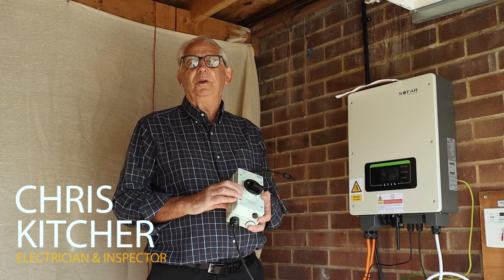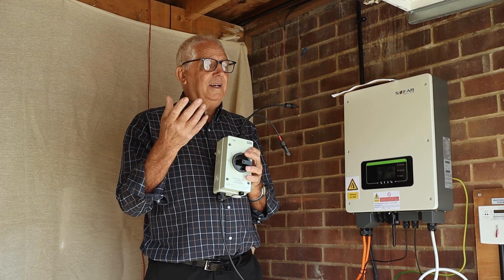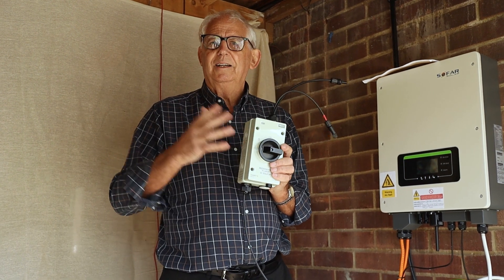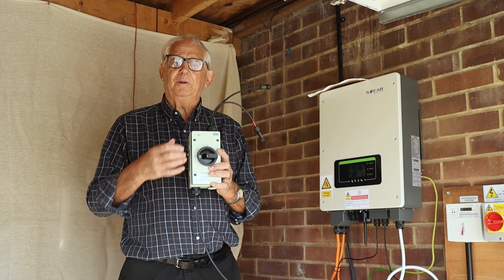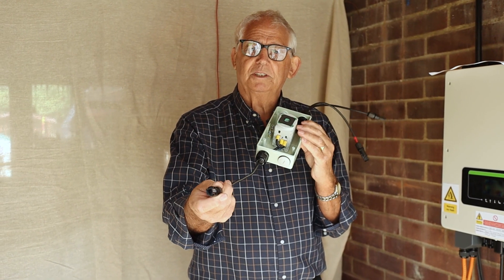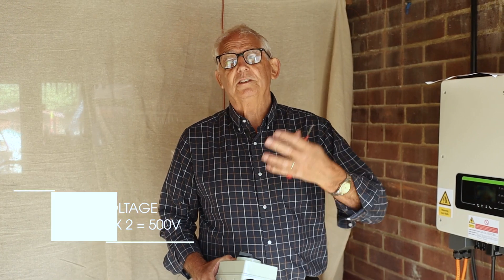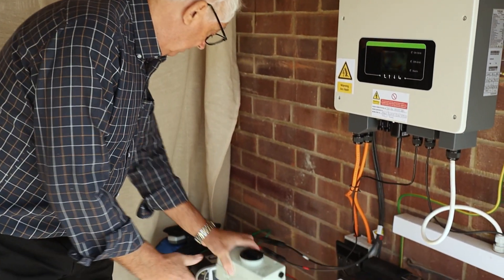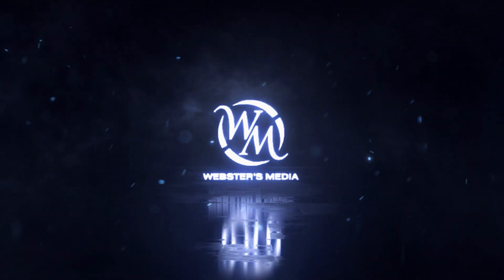Master the Art of Solar PV Testing with Chris Kitcher. Insulation Resistance Test🌞😎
"🌞 Master the Art of Solar PV Testing with Chris Kitcher! 🌞

Join us for an electrifying journey into the world of Photovoltaic (Solar Panel) Testing in this must-watch series. If you're an electrician looking to enhance your skills, you're in for a treat!

In this comprehensive course, the legendary Chris Kitcher, a seasoned electrician with over 50 years of experience, will be your guide. With a track record of teaching thousands of aspiring electricians, Chris brings a wealth of knowledge and expertise to the table.

🔌 What You'll Learn:

The Correct Series of Tests for Safe & Accurate PV Installation
Pro Tips & Best Practices from a Renowned Expert
Essential Skills to Elevate Your testing Career

Don't miss out on this golden opportunity to learn how to become a PV testing pro!